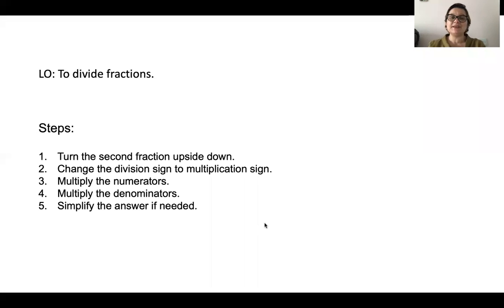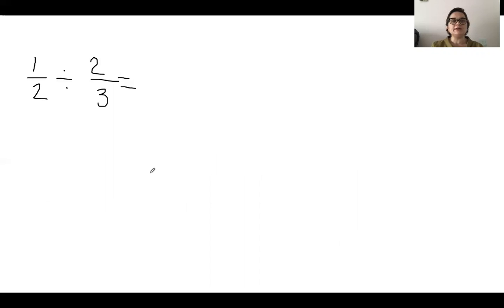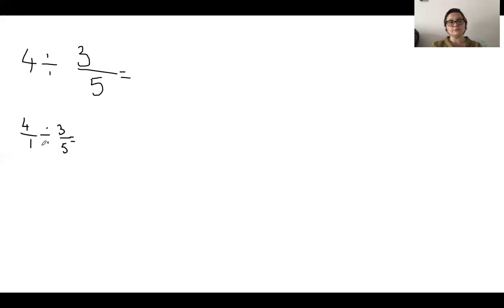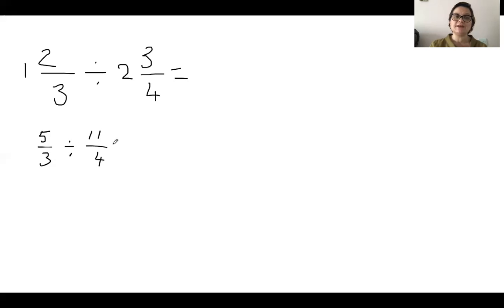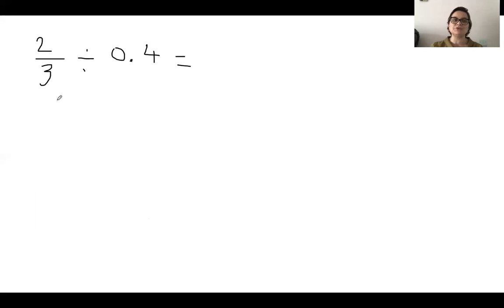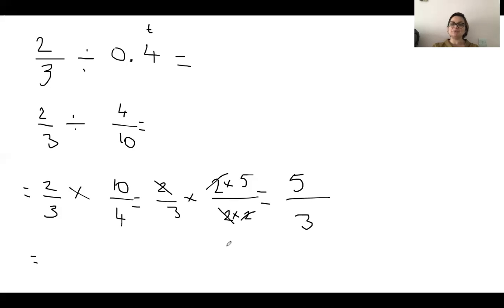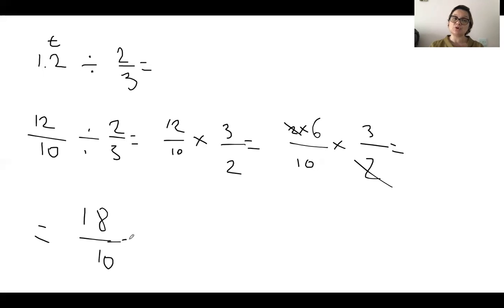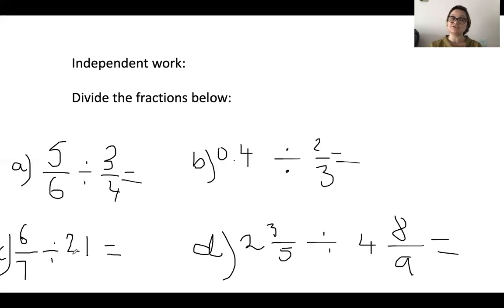Divide fractions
Lesson 3, Maths GCSE